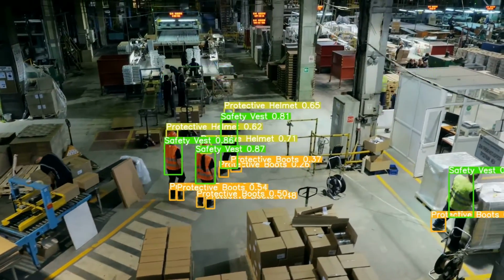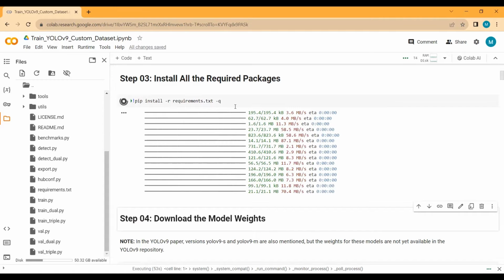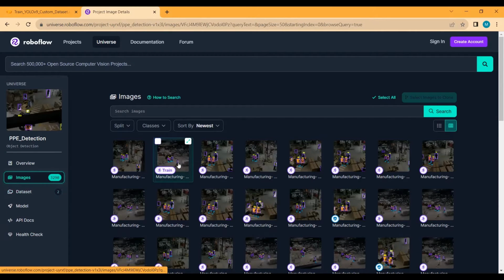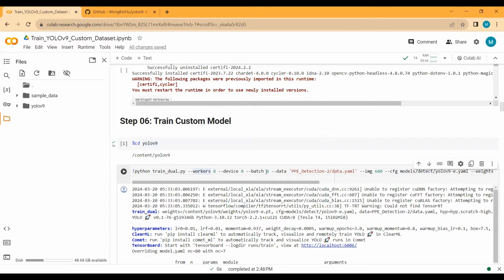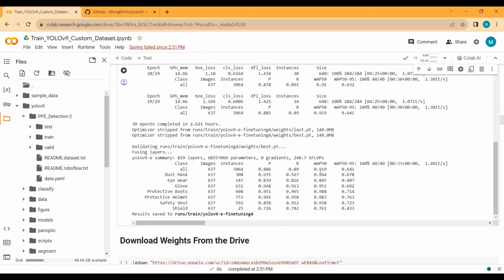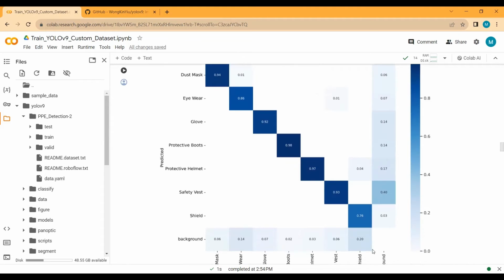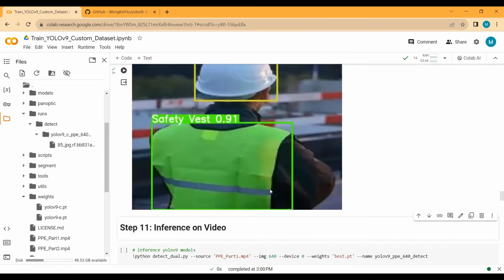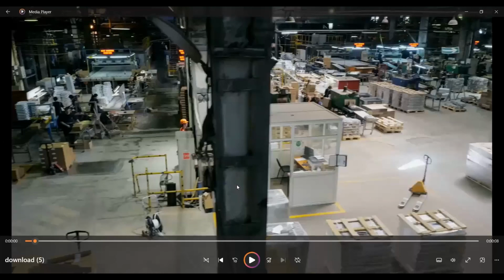Personal Protective Equipment Detection using YOLOv9 | YOLOv9 Training on Custom Dataset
In this video 📝 we are going to take a look at the new YOLOv9 model. I'm going to show you how you can train a custom YOLOv9 model on Personal Protective Equipment (PPE) dataset.

Happy Coding!

⌛Time Stamps⏳
Introduction: 00:00
Install All the Required Packages : 02:40
Download the YOLOv9 Model Weights: 04:07
Download the PPE dataset from roboflow: 06:48
Train & Validate the fine-tuned Model: 10:25
Inference on Image & Videos: 19:50